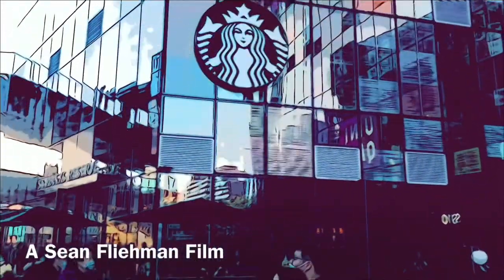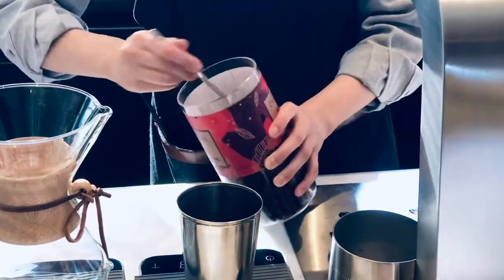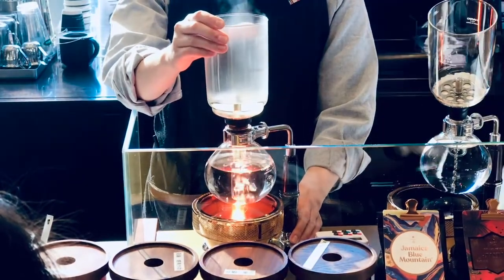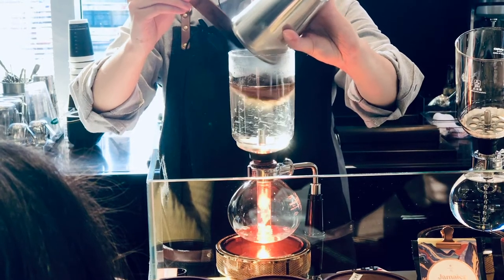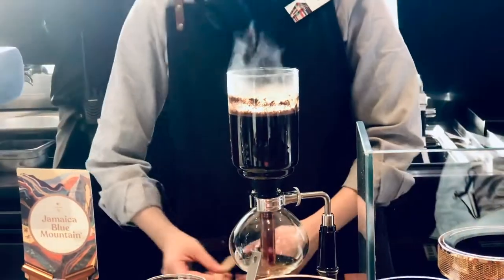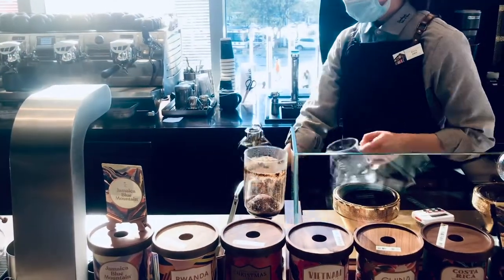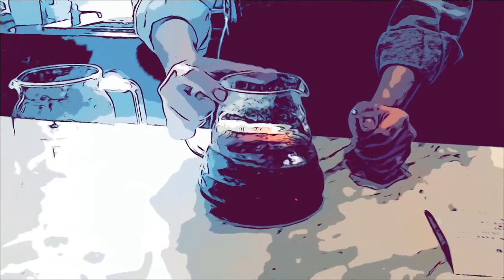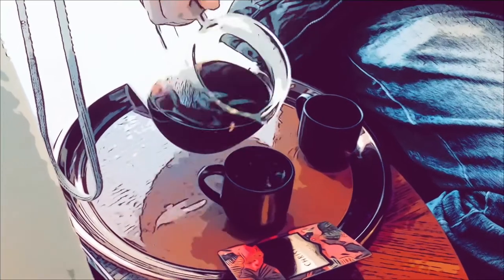Siphon at Starbucks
Short film about the retro, scientific method of siphon coffee making. The best coffee experience of your life!

Non Christian film. Just fun and educational.